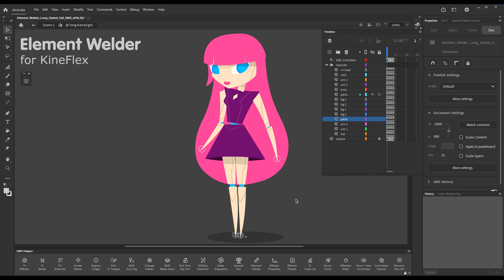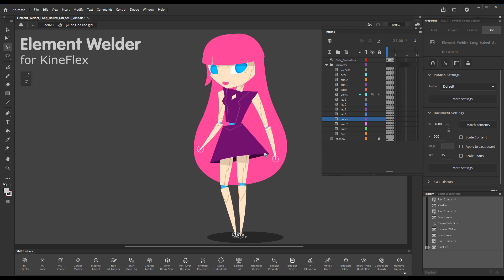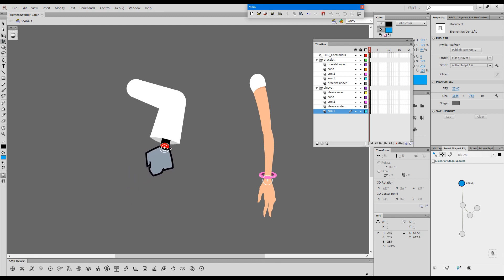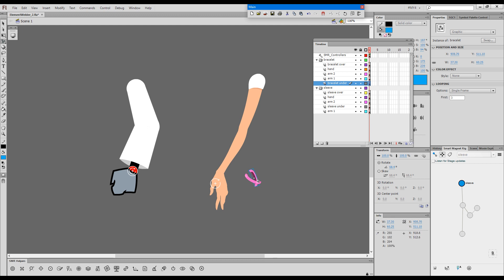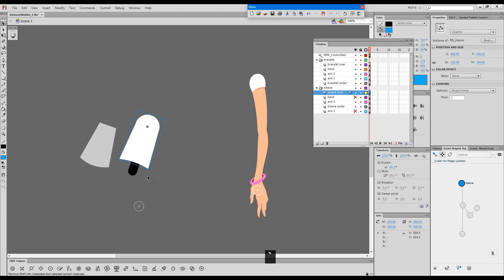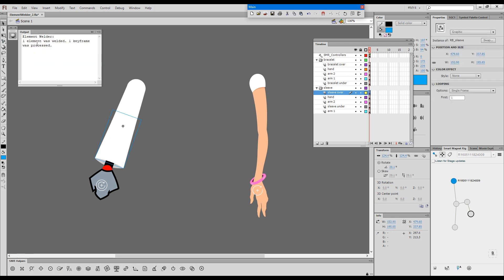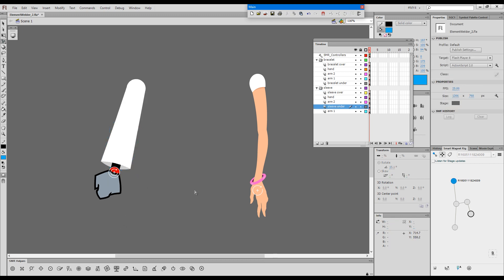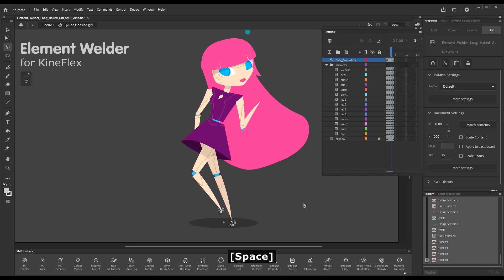EDAP Tools - Element Welder for KineFlex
Functionality
Welds an element of a Smart Magnet Rig to its parent.
When a child element is welded to its parent it always moves in Hard Rotation when the parent is rotated with KineFlex.